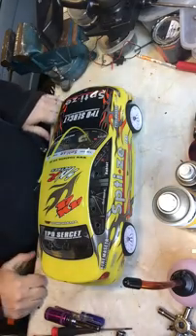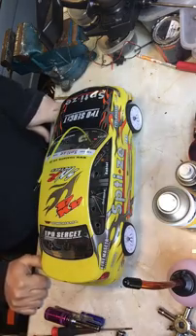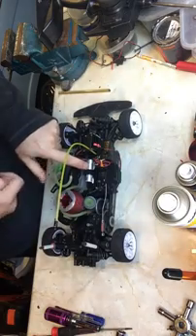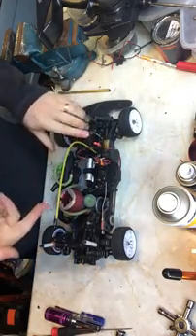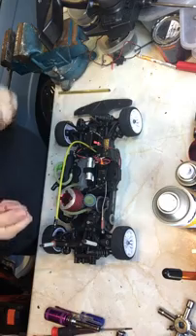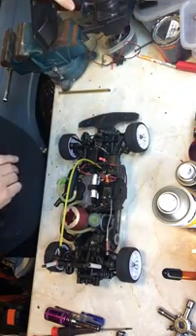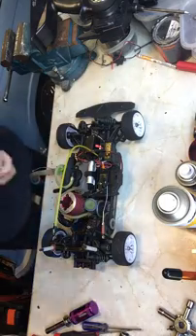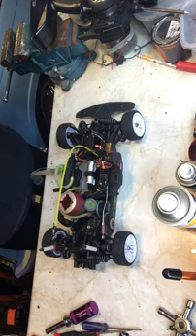Thunder Tiger TS4n kit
Bench starting prior to sale.